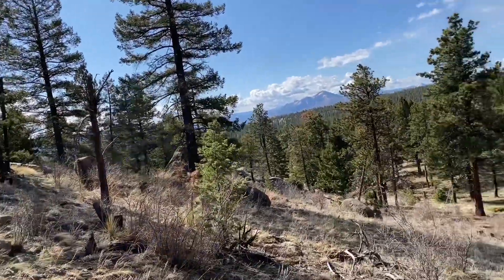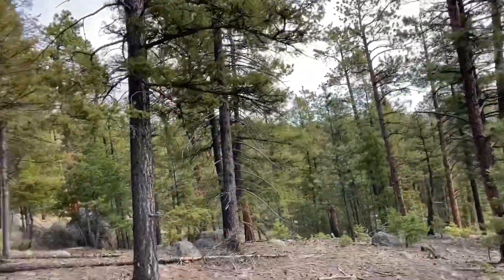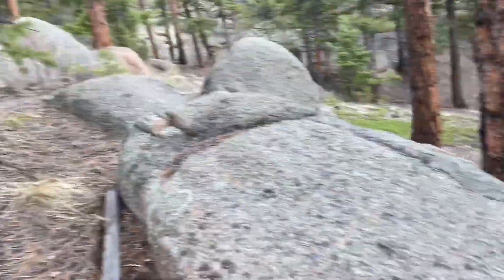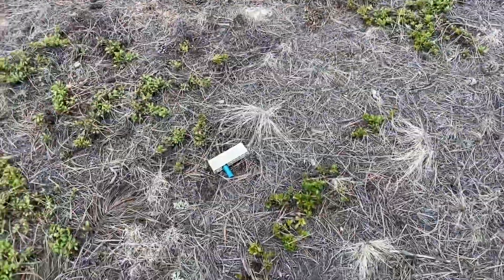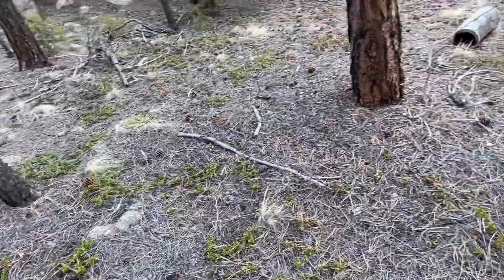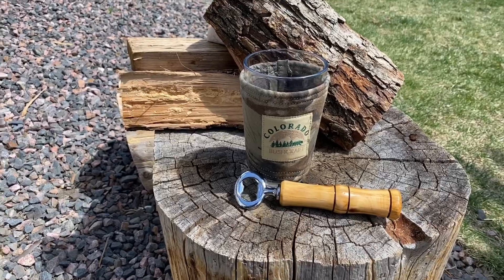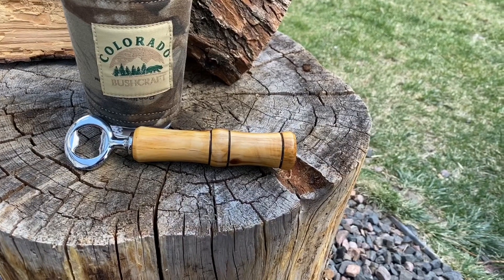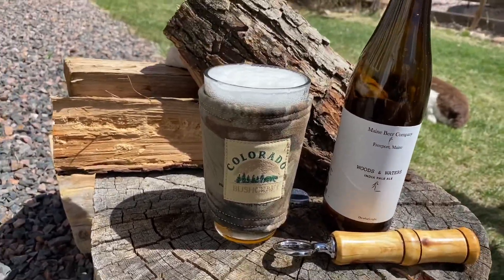Just a Hike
And of course a beer at the end. Don’t forget to check out to pick up your very own Coozie. Also be sure to check out @Nathan_4071 for the best ferro rods in the world.